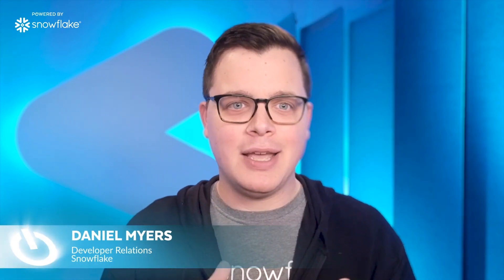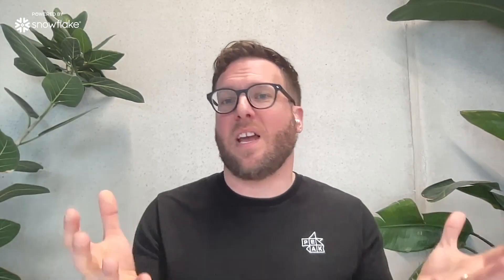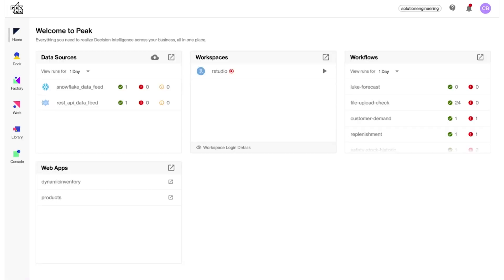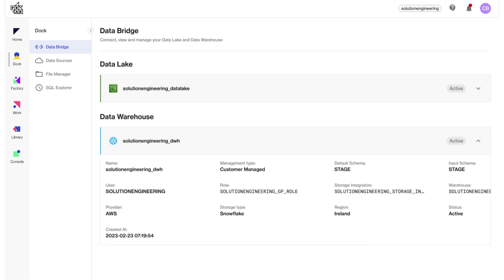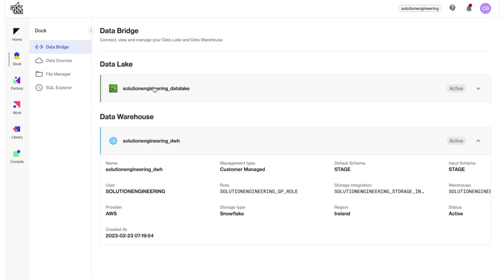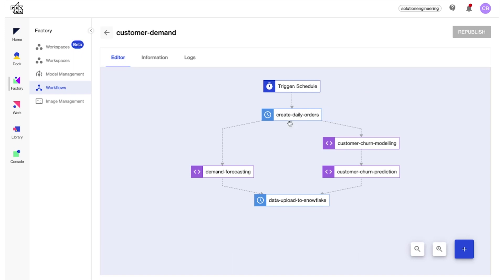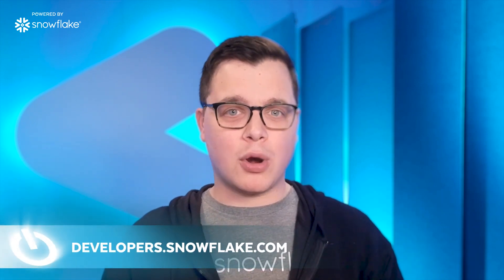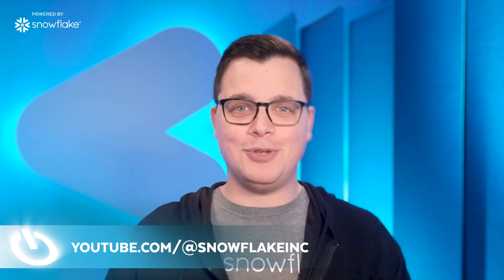The Peak AI Platform Lets Businesses Tap Into The Power Of Artificial Intelligence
How does Peak leverage the power of Snowflake to provide businesses with the ability to integrate artificial intelligence right into their data infrastructure? In this episode of “Powered by Snowflake” host Daniel Myers explores that question with Peak Solution Engineer Chris Billingham, who also provides a demo of how the Peak platform works.